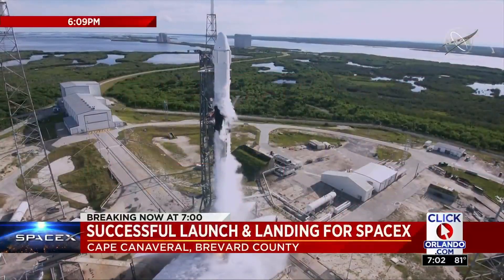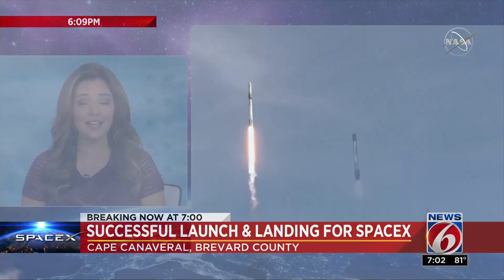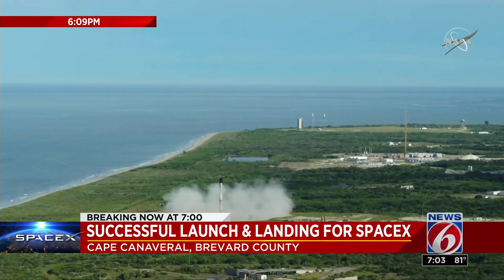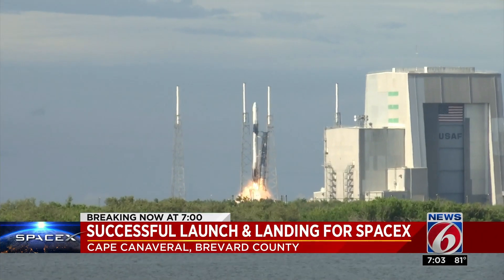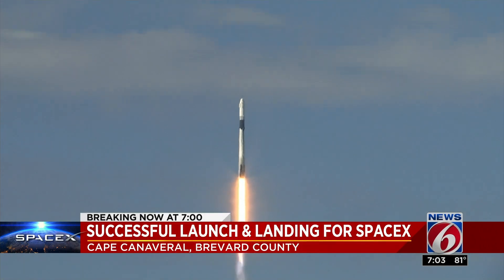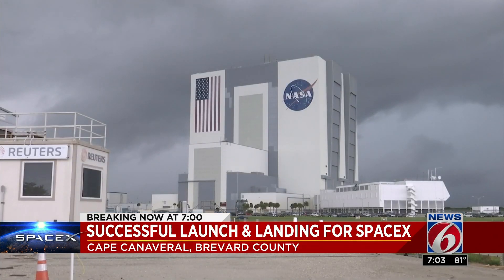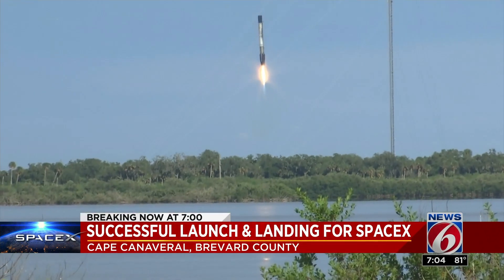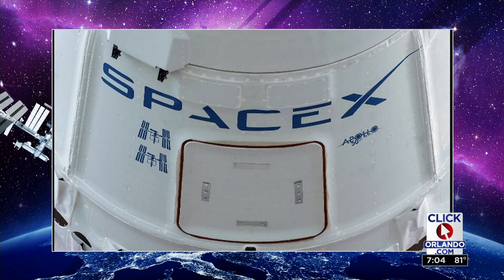Successful launch, landing for SpaceX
SpaceX successfully launched its resupply mission to the International Space Station.